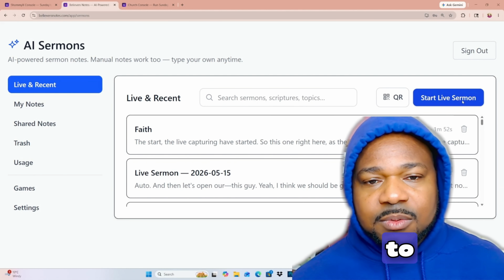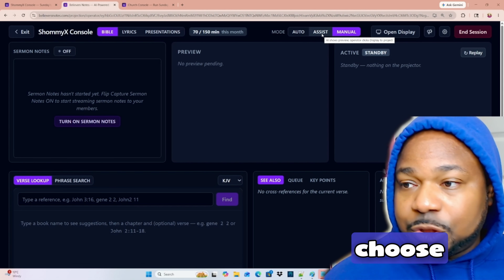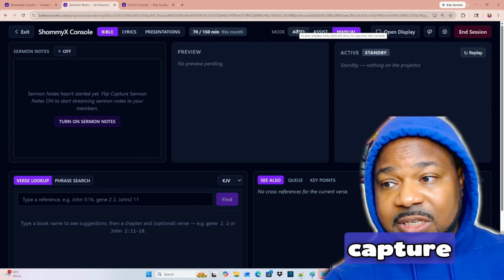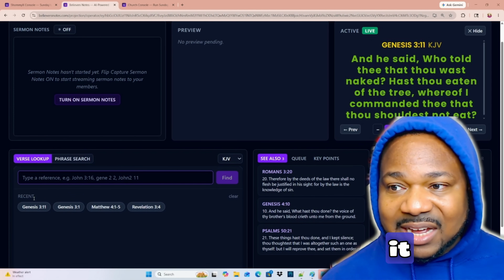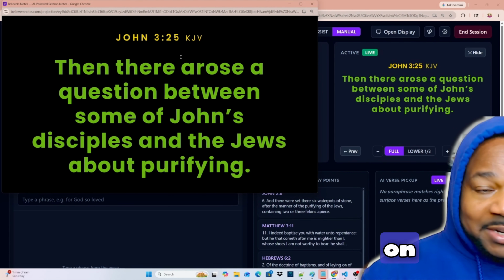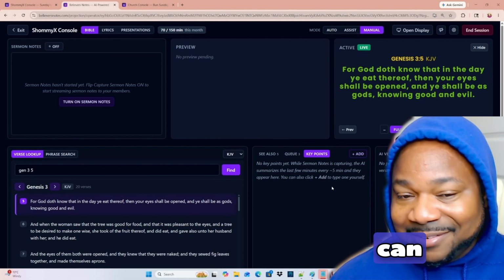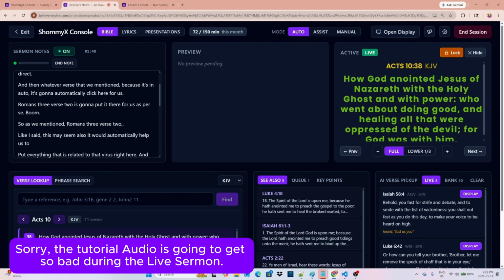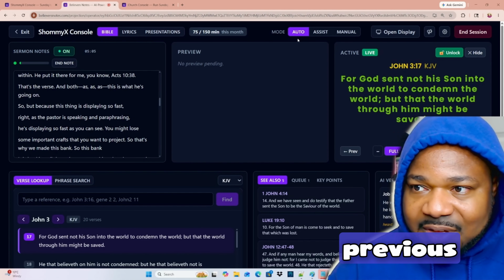Tutorial 2 | Bible Projection | ShommyX Console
ShommyX Console is LIVE and ready to use.
An AI powered Bible Projection.
If your church is already using ShommyX Church, this is an inbuilt feature, else you can go directly to sign up for FREE!

Features:
- Automatic Bible Verse Projection
- Mode: Auto | Assist | Manual
- Lyrics/Songs Projection.
- Media Presentation Projection
- Well organized Sermon Notes, etc.
Please share this with your Pastor or your Church Media Team.